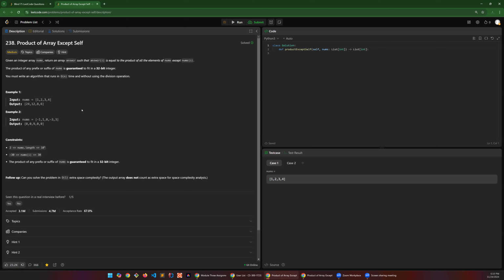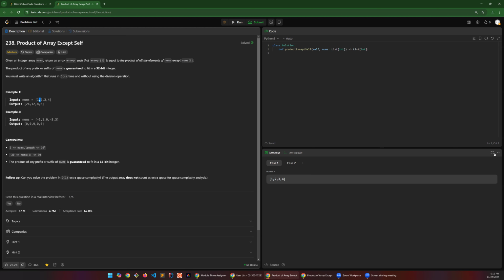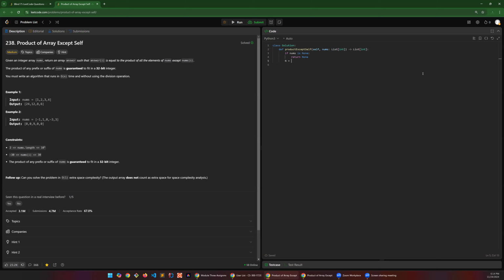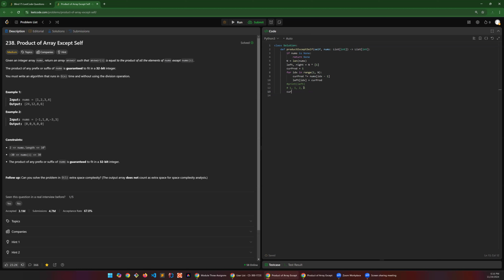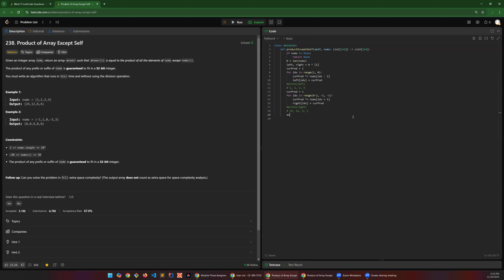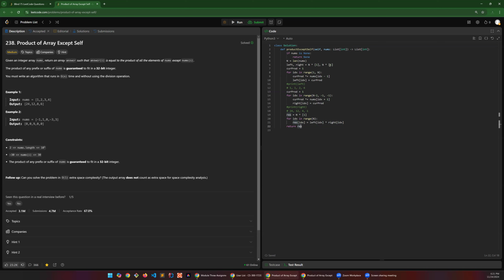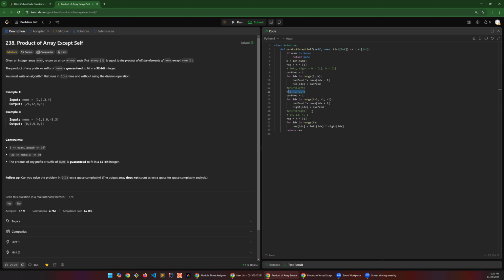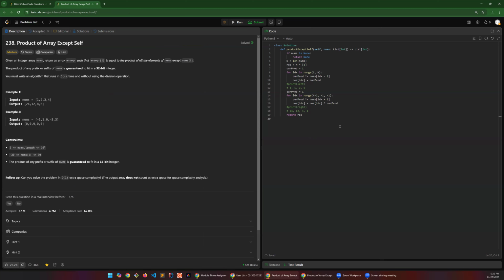Leetcode 238 in 5 Minutes: Space Optimization Trick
Leetcode solution of problem 238 : product of array except self

Brute Force solution:
Use nested for loop to calculate product each time except this current element.

Better solution:
Use two arrays left and right and calculate and store the product of the left and right side, finally multiplying the left and right array to find the result.

Efficient solution:
As we think deeper, we can see that we won't need the right array, basically we can update the result array in the first loop the same as the left array, all the multiplication part we can do from the third loop in the second loop and get rid of the right array as well.

Solution                                Tricks                                                                        Run time               Space
Brute Force solution    Calculate for all pairs using nested for loop                O(n^2)                constant
Improved solution        Store the left and right product in extra arrays            O(n)                    O(n)
Efficient solution          Combine left and right arrays to the result array          O(n)                   constant